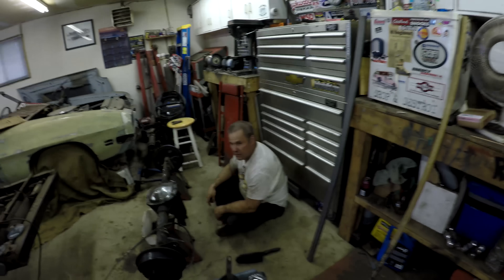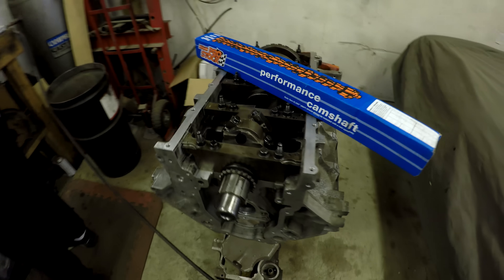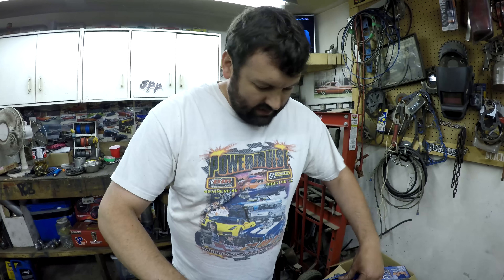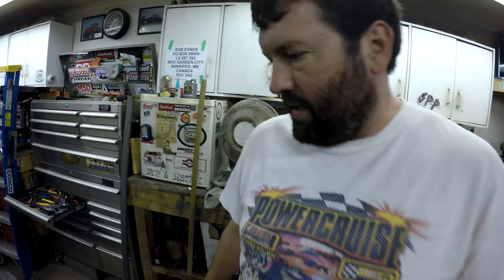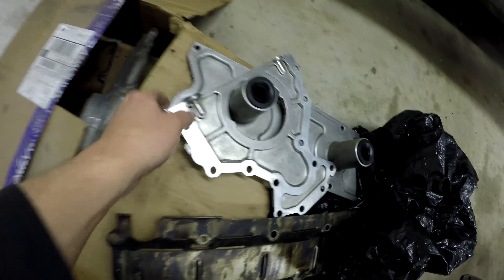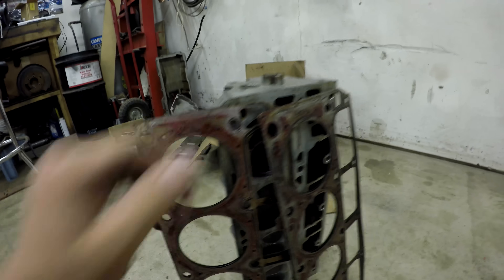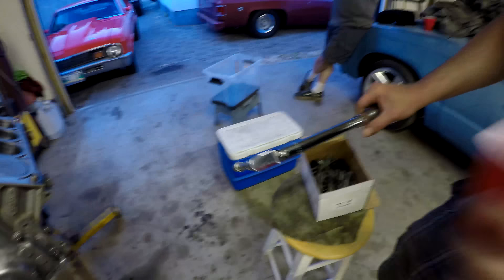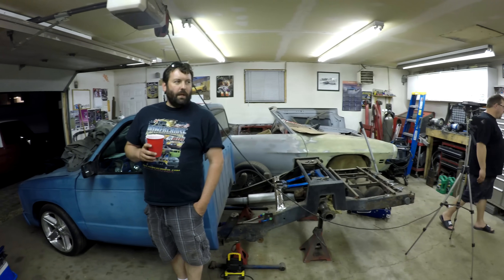Rebuilding 799 LS Cylinder Heads, SS2 Camshaft Install + More | How to Build a LS Engine (ep4)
This time on SPPTV we continue our How to build a LS Engine series, and get back to work on the Sh!thorse's junkyard 5.3 L33 LS engine. You can watch us pull this engine by hand from the junkyard in our most viewed video, and it has already been installed in the Sh!thorse once at this point.

We are using a lot of stock parts on this engine build up, but we decided to upgrade our camshaft to the " Sloppy Stage 2 " unit made by Elgin. It is a budget friendly bump stick, and the horsepower results we have seen look good.

As always with these videos we hope you have learned or benefited from it, and the comments will be full of discussion I'm sure.

SUSBSCRIBE to keep up with all of our latest content!

Rob Exner
CANADA